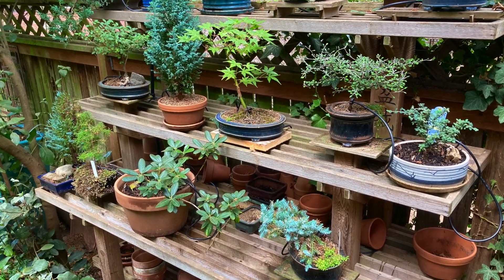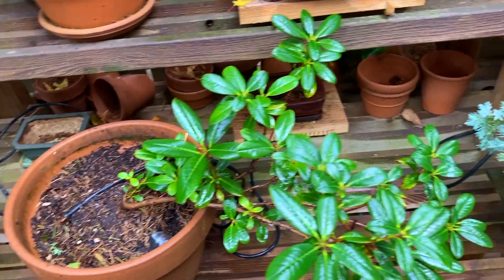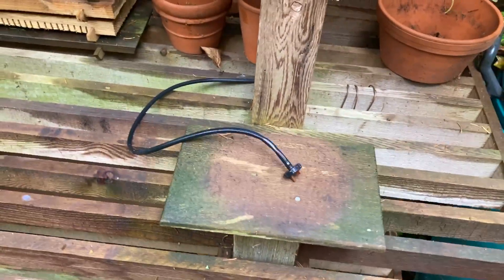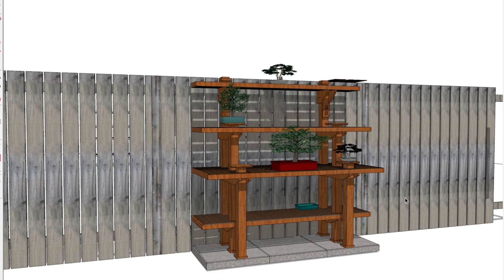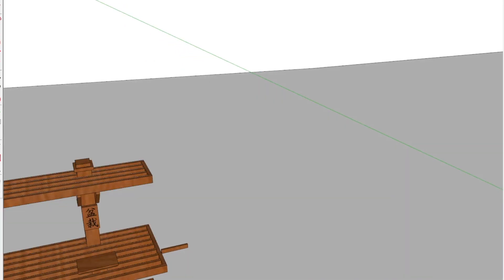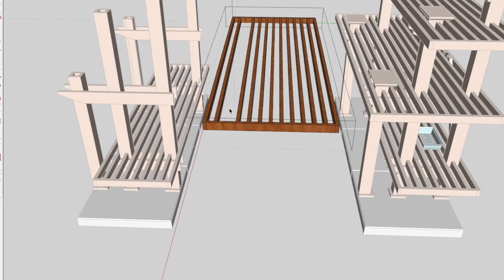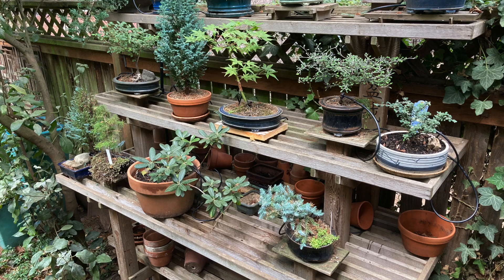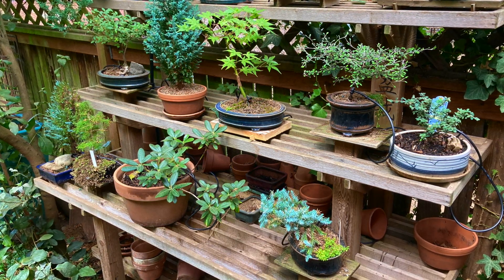Build a Bonsai Bench From Cedar Fence Boards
Build this entire bench using nothing but 6 foot 1X6 Western Red Cedar fence boards. Build process and dimensions included.
00:00 Introduction
02:09 Lumber choices
02:22 Complete build animation
03:00 Dimensions
03:37 Sletchup build
04:46 Rendering
05:01 Dimensions screen shots
05:20 Conclusion